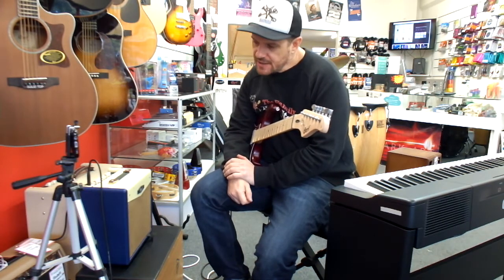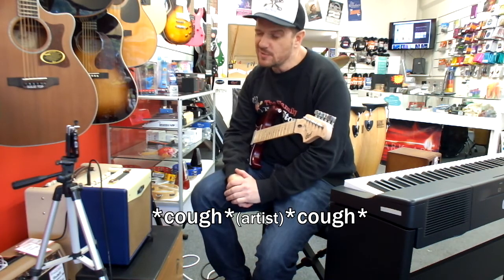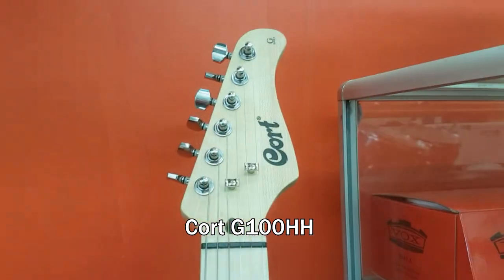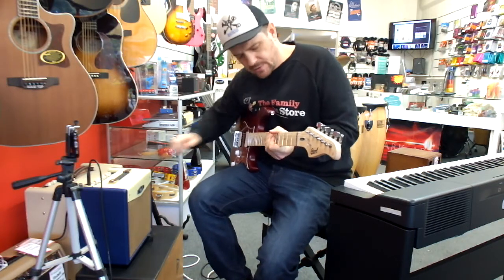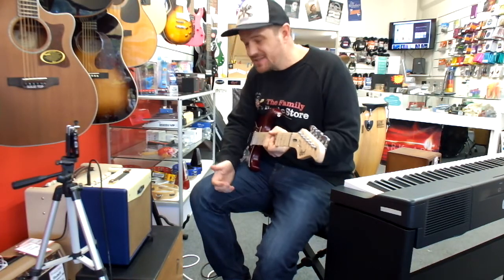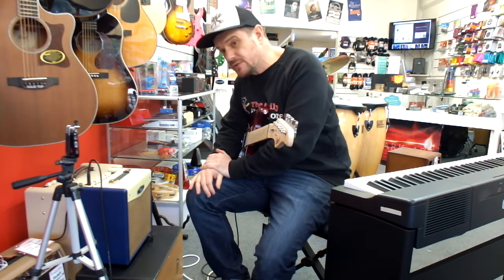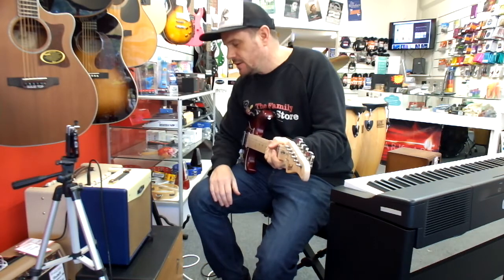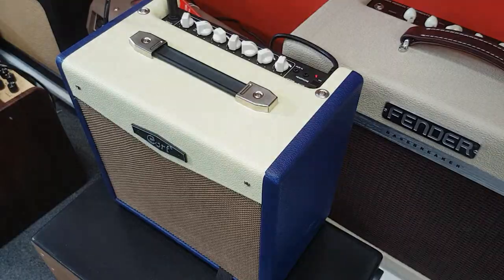Can you get good guitar tone with cheap gear?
Cam tests out the cheapest guitar and amp in our shop and finds out that cheap gear is not what it used to be!

Guitar: Cort G100HH
Amplifier: Cort CM15R